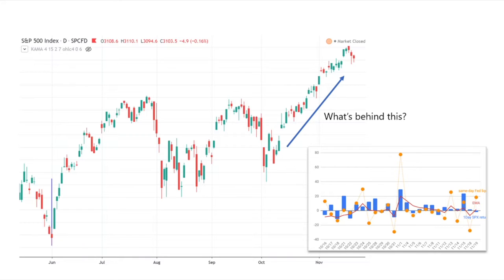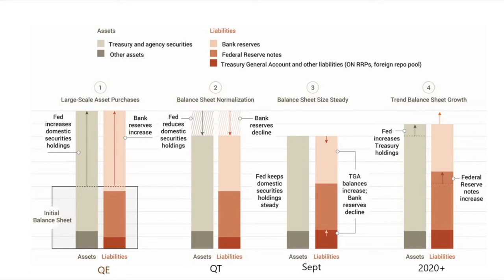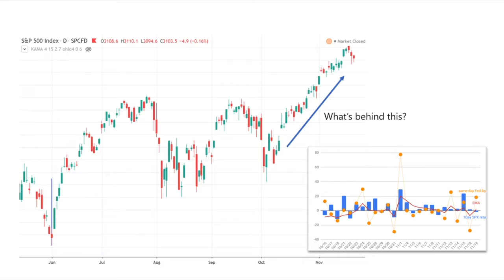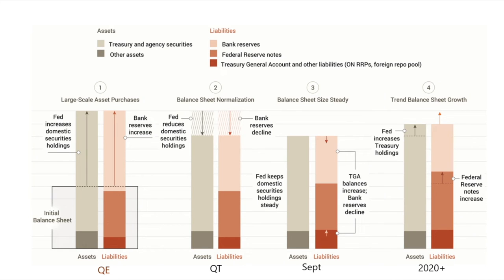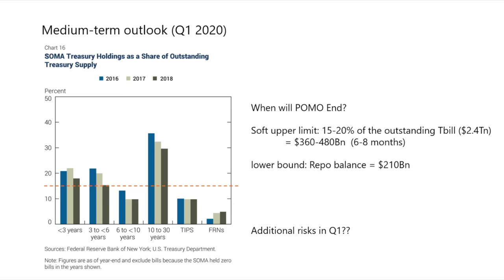MH55 - Update from Barton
To receive our emails with the charts and links each week, please register